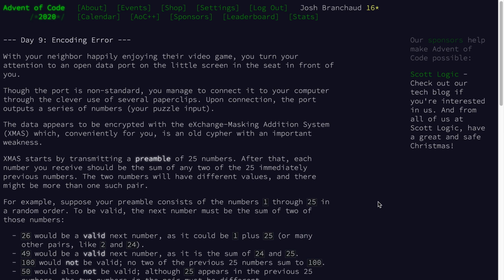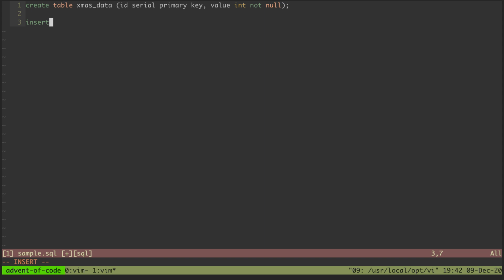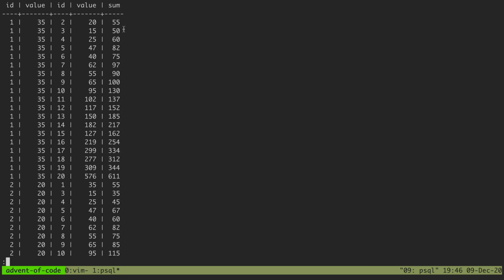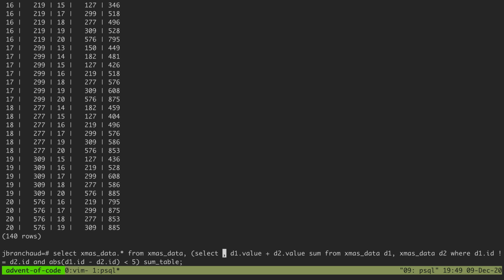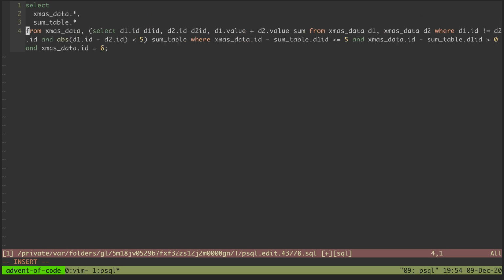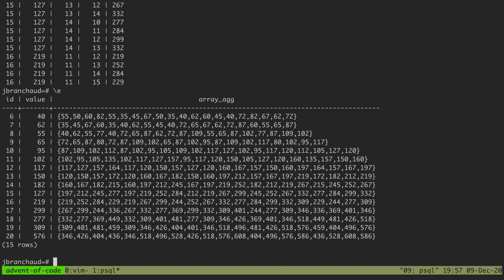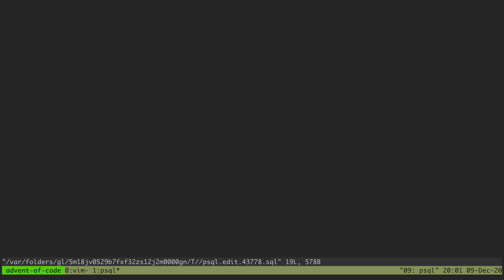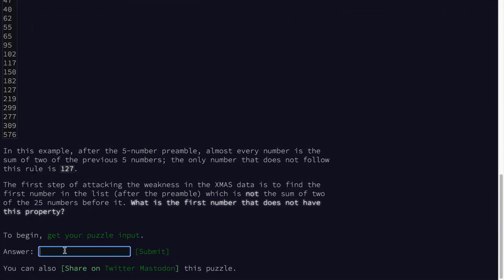Advent of Code 2020, Day 9, Part One - Solved with SQL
I code up and walkthrough a solution to Part One of Day 9 of Advent of Code 2020 using SQL in PostgreSQL. It was fun to think about this problem in terms of slices of data that need to be joined and filtered. The solution involves some more intermediate PostgreSQL features like a HAVING clause, array_agg, and array comparison.